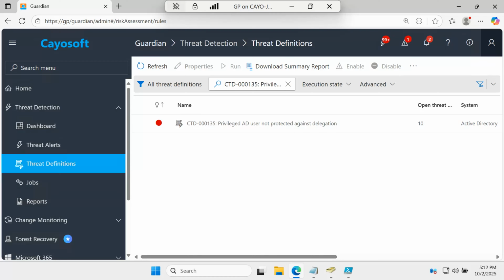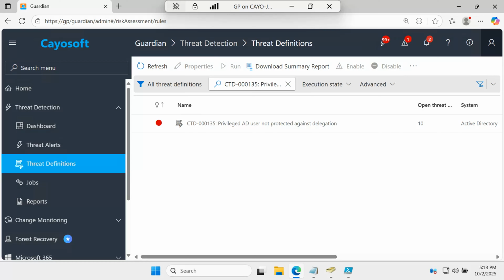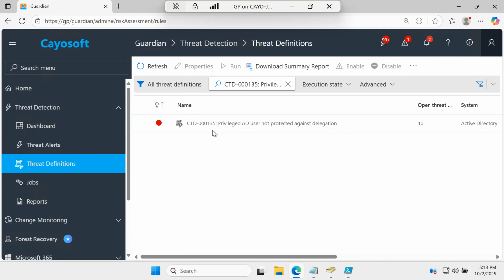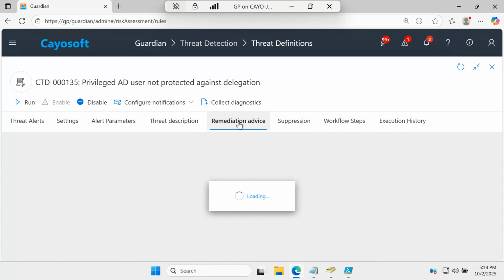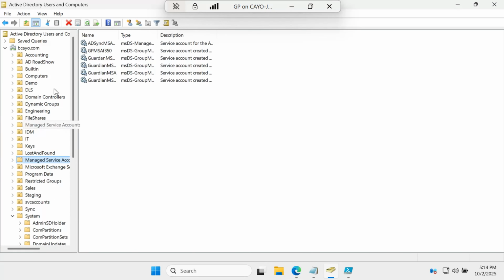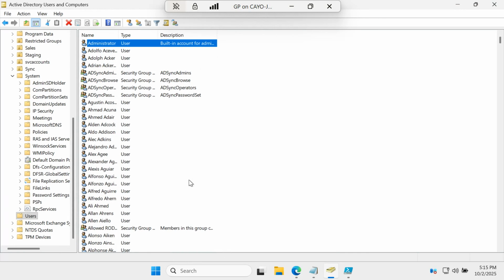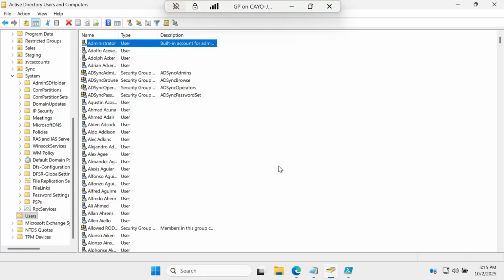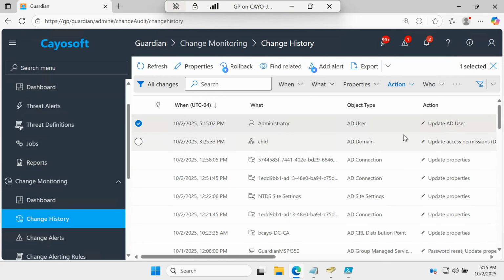Tips & Tricks- Protecting Against Delegation Attacks using Cayosoft Guardian Protector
Check out this step-by-step walkthrough to learn how to identify and remediate the number one misconfiguration in Active Directory- Administrative Accounts that are not protected by Delegation Attacks using Cayosoft Guardian Protector.